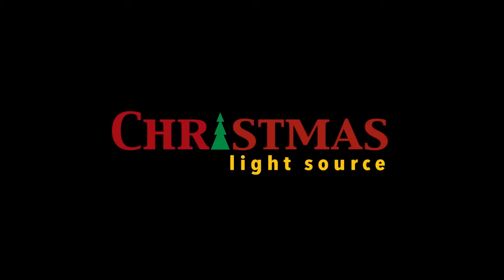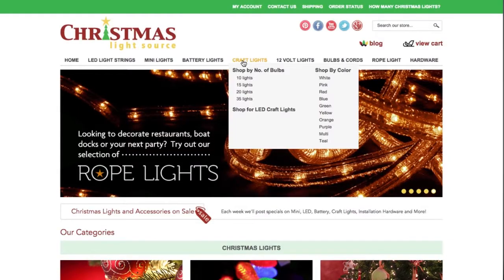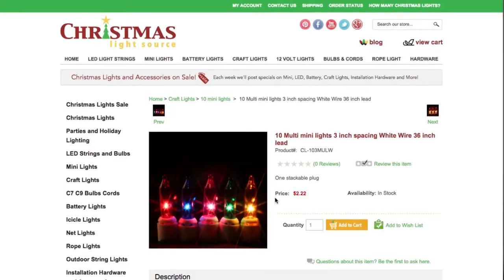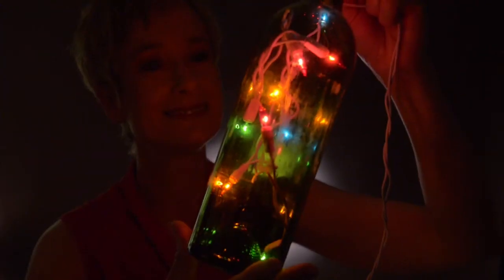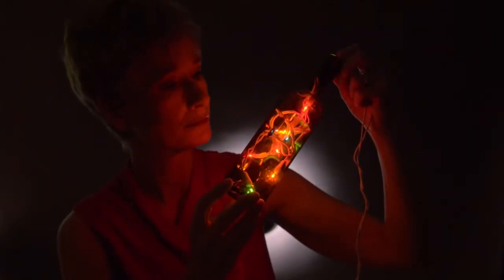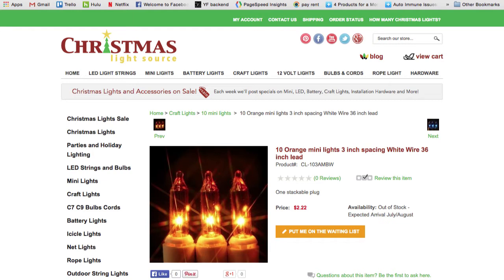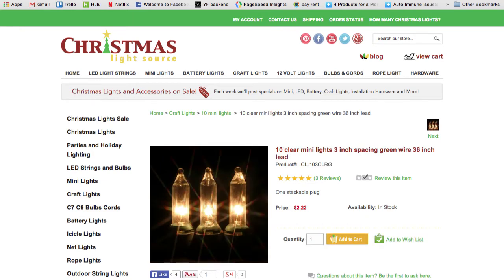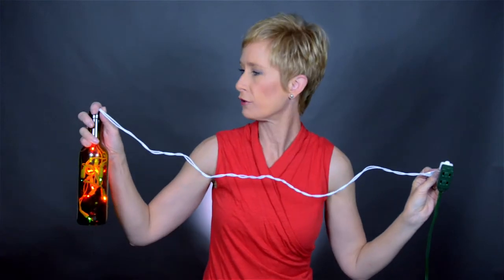Craft Lights - 10 bulbs to the strand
Quick video look at a string of 10-light craft lights with a 36 inch lead wire between the plug and first light. Perfect for filling small bottles and smaller projects. You can find these lights online at Christmas Light Source.